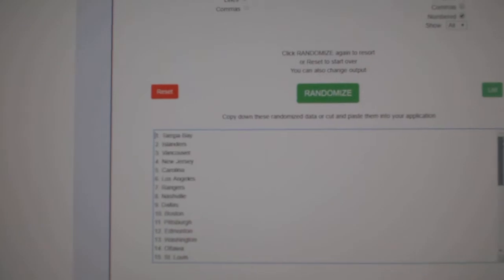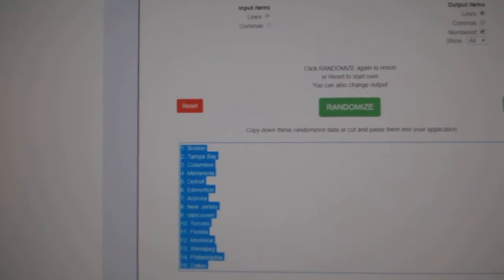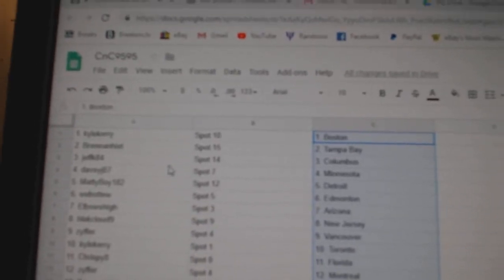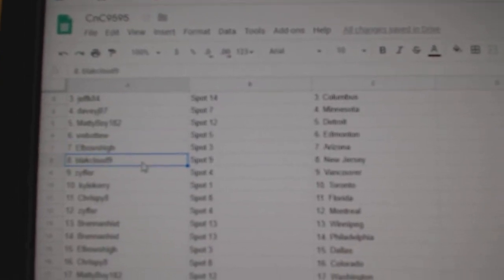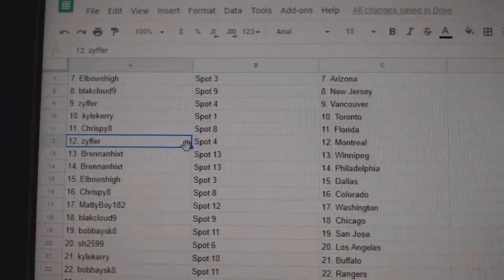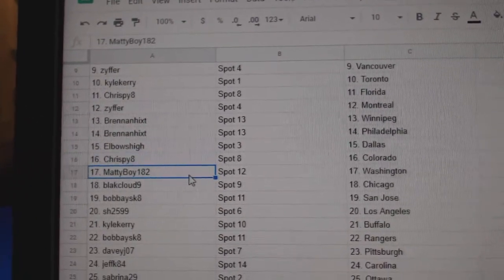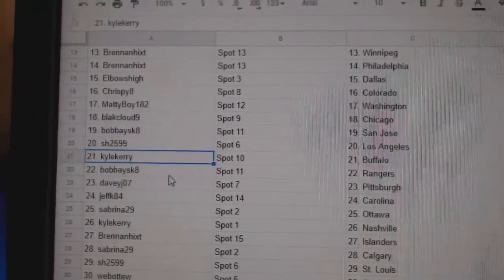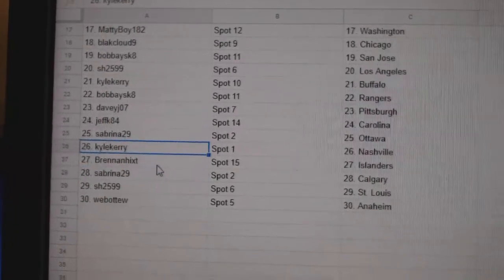Team Randoms - C&C GB #9595